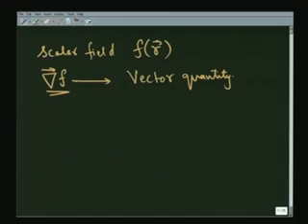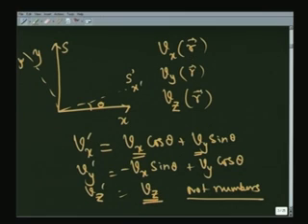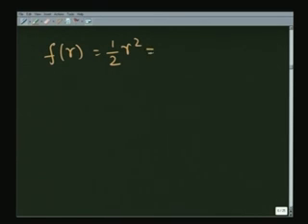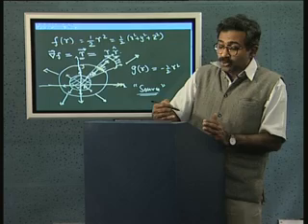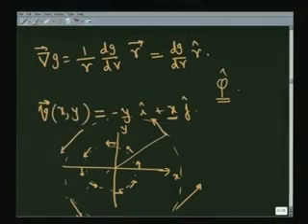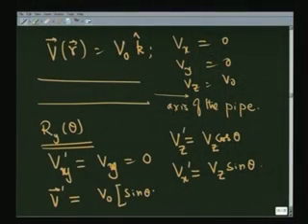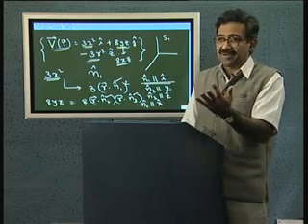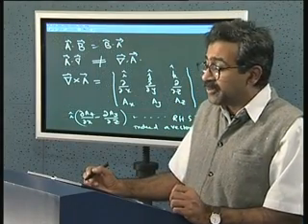Module - 1 Lecture - 3